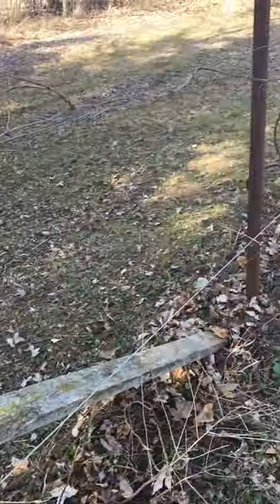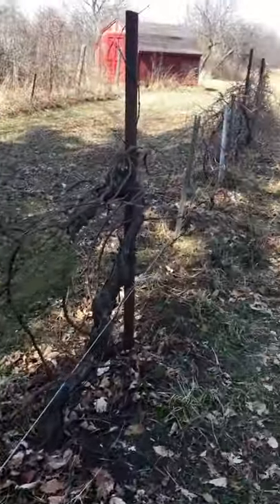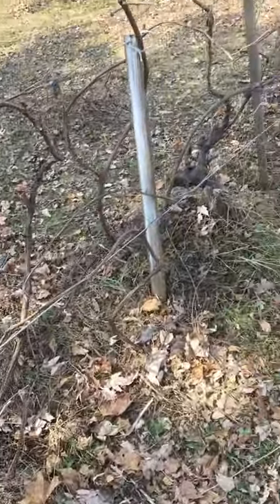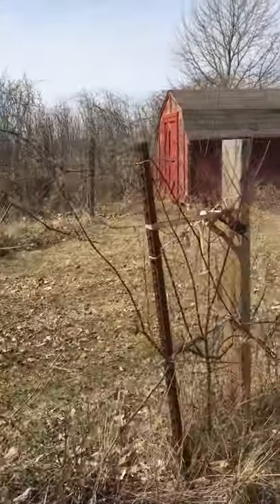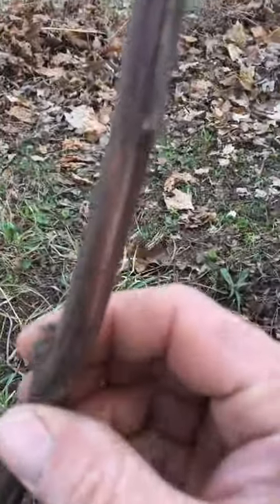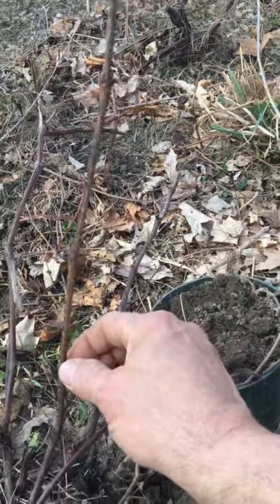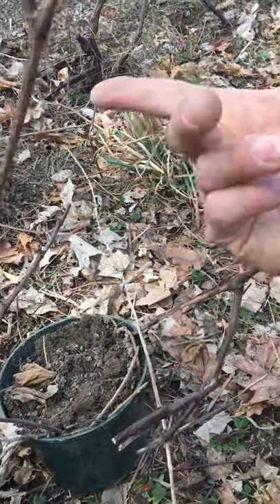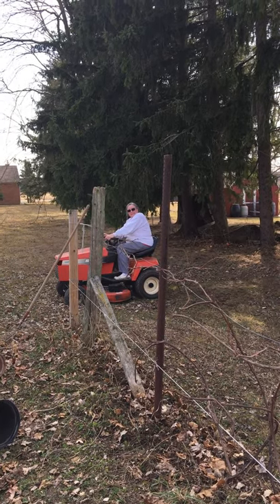Pruning Grapes 🍇 on the fly!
Ma Homesteader puts Homer to work at her Homestead!
Pruning grapes and gleaning some black raspberries Homer is having fun with Ma!